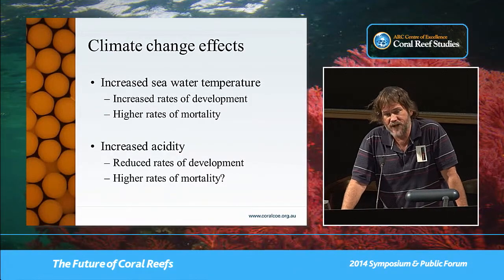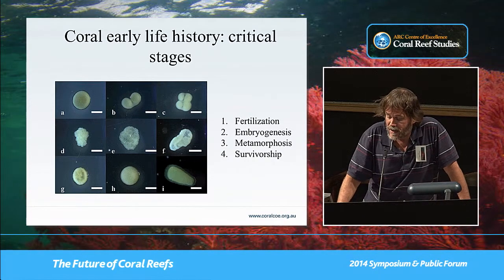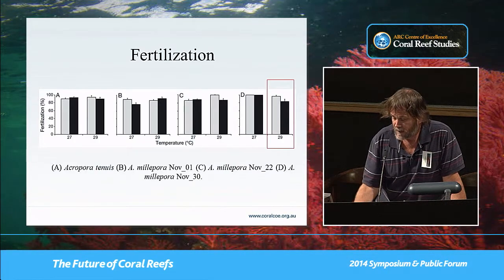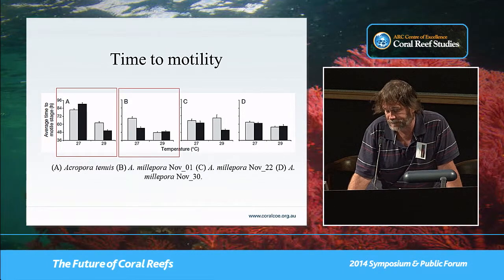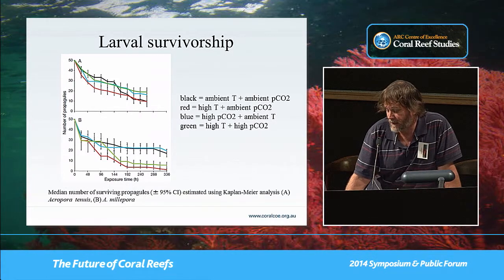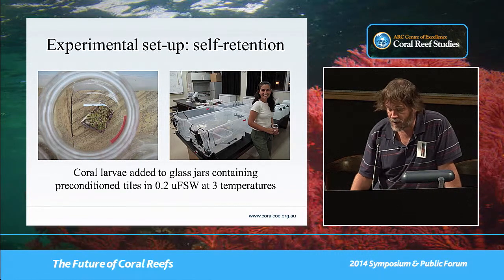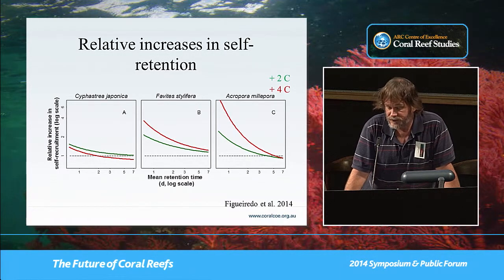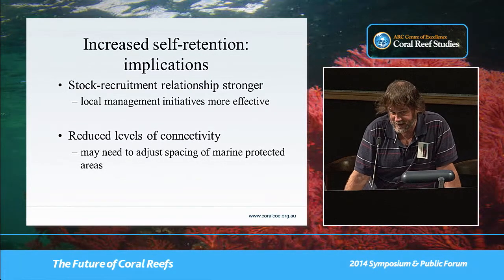Andrew Baird - Effects of climate change on early life history stages and patterns of [...]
Seminar title: The effects of climate change on early life history stages and patterns of dispersal in corals
Presented by: Andrew Baird
Date: Thursday 3 July 2014
Seminar type: CoralCoE symposium

Presentation given at the ARC Centre of Excellence for Coral Reef Studies 2014 Symposium: The Future of Coral Reefs.

Biography: Andrew is a Chief Investigator in the ARC Centre of Excellence for Coral Reef Studies. His research interests touch on many aspects of coral reef ecology, in particular larval ecology, reproductive biology, biogeography and systematics. His recent research combines experimental biology and ecological modelling to explore the effect of climate change on patterns of coral larval dispersal.